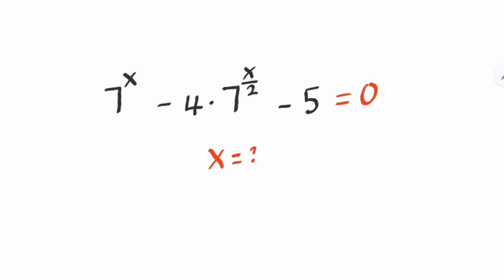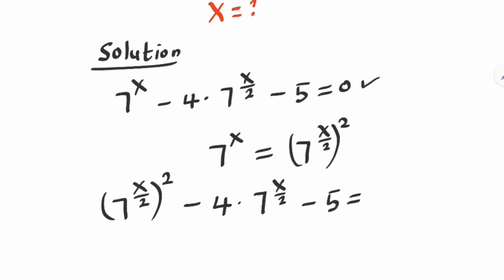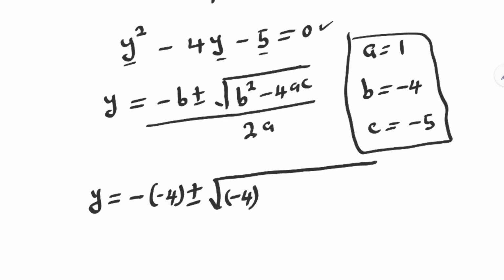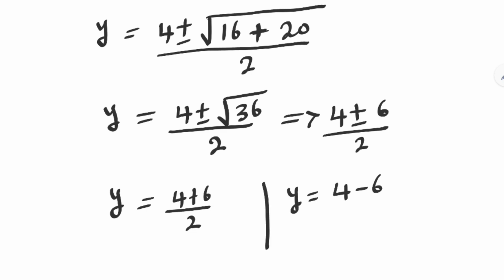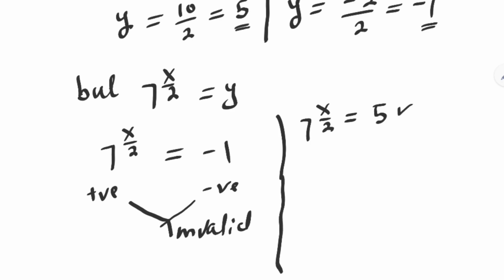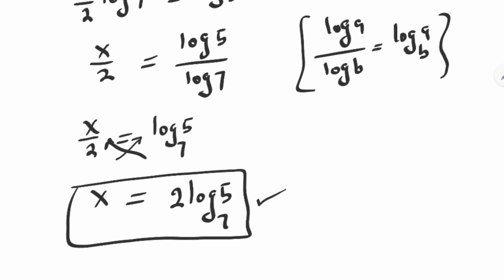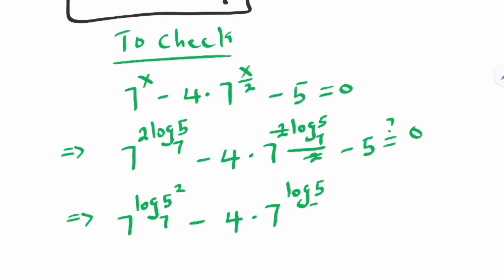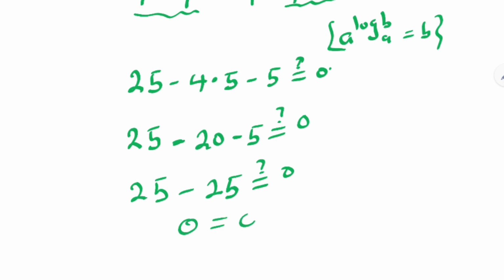Germany | Can You Solve This In 30 Seconds | 🏆 Math Olympiad Style | Exponential Simplification...